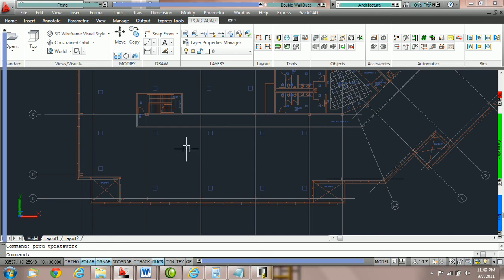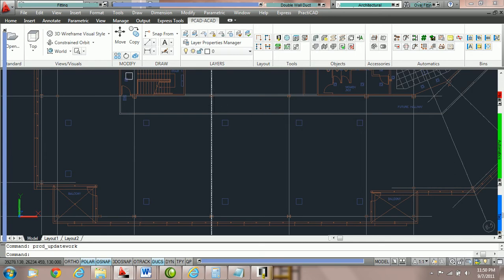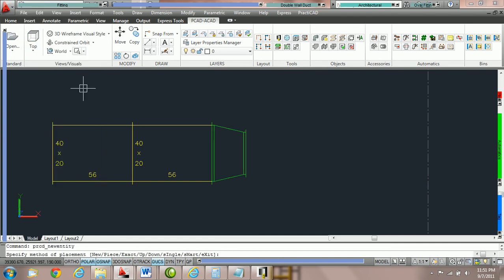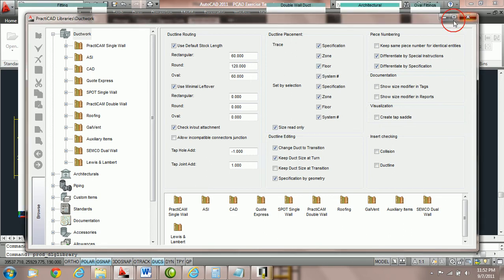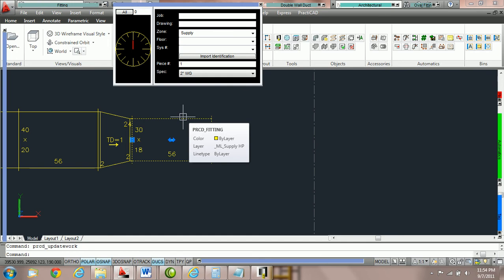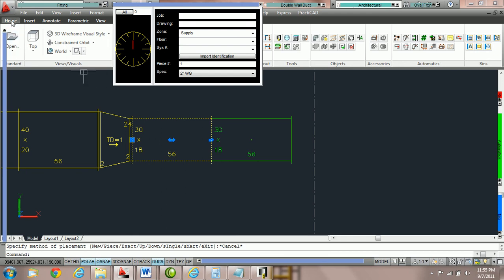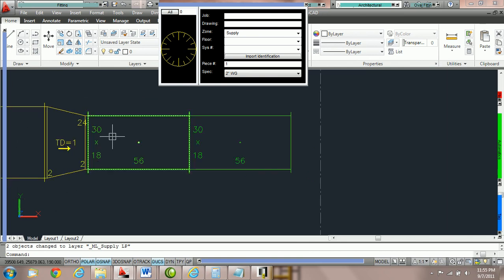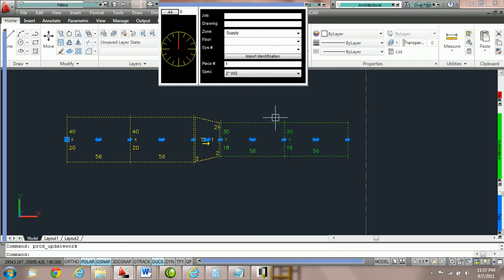PractiCAD - Exercise - How to Change Specifications